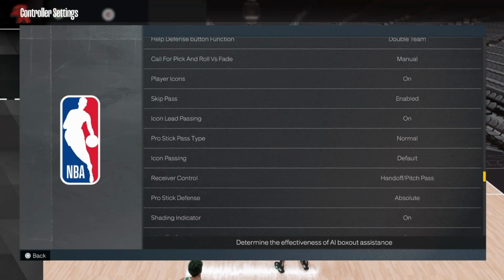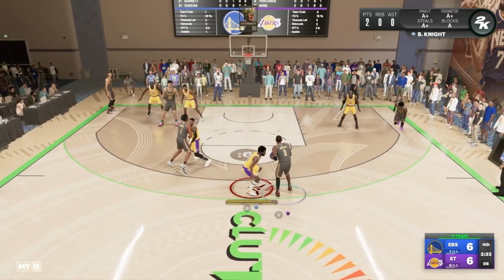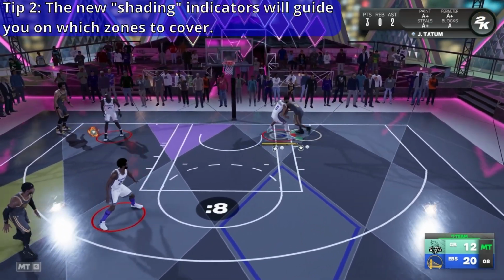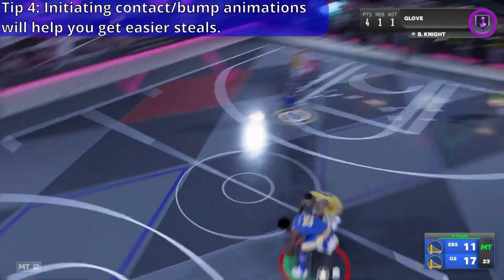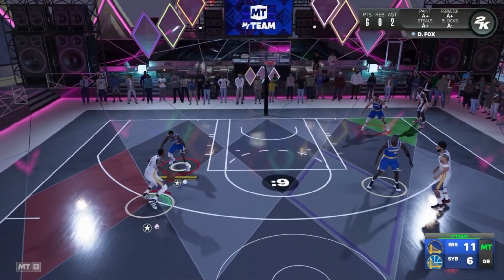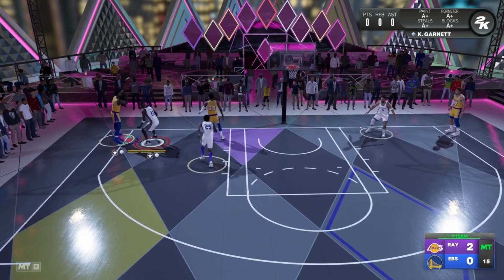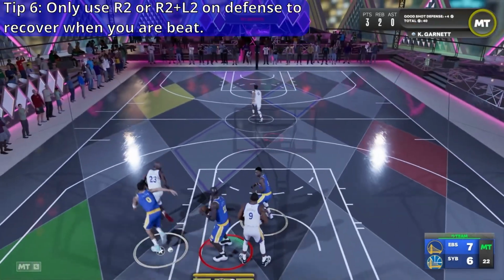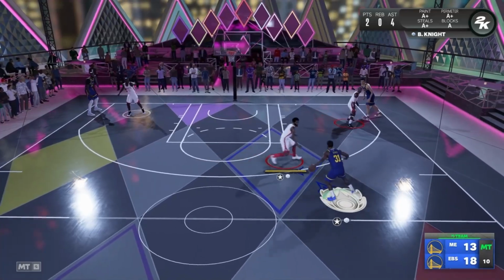These ON BALL DEFENSE tips will turn you into a LOCKDOWN DEFENDER in NBA 2K23! (ONLINE GAMEPLAY!)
I went on ball on defense in one of the cheesiest game modes in NBA 2K23, to become better! Here's what I learned, and what I hope will help you become a lock in NBA 2K23!